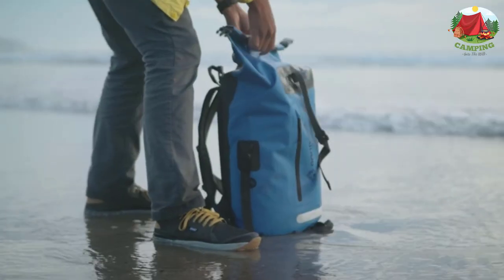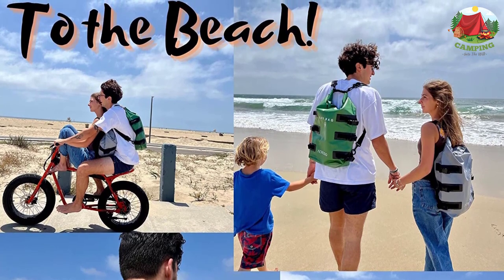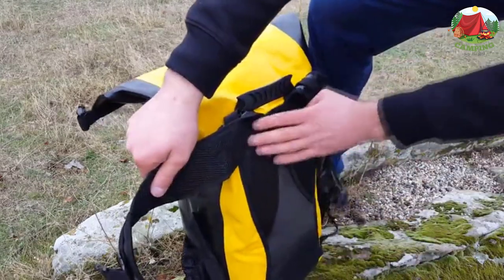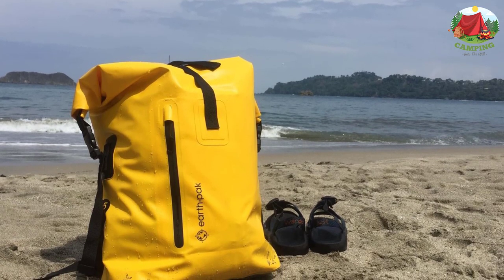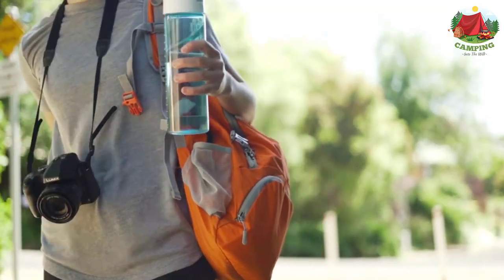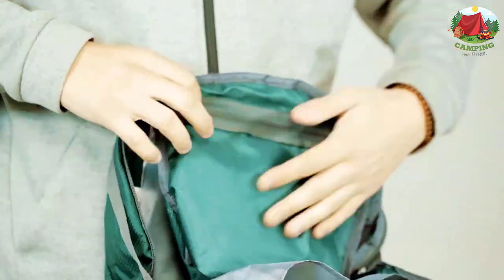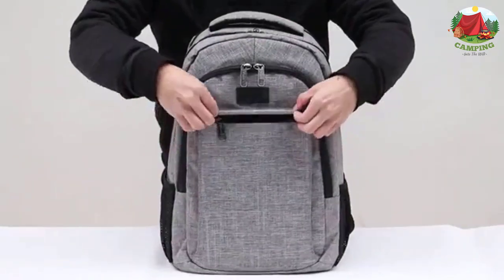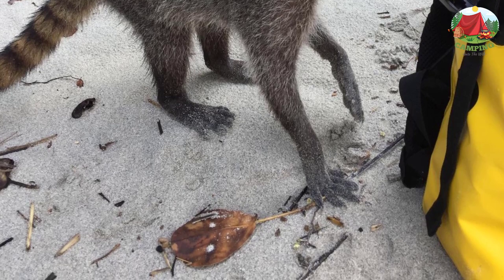Best Waterproof Backpacks and Water Resistant Backpacks for Travel 2023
This video helps you to find out the best waterproof backpacks and water-resistant backpacks for travel 2023 on the market. So Get Your best waterproof backpacks and water-resistant backpacks for travel from here